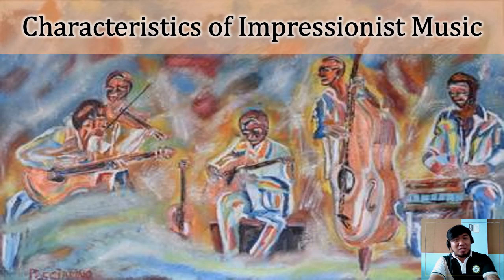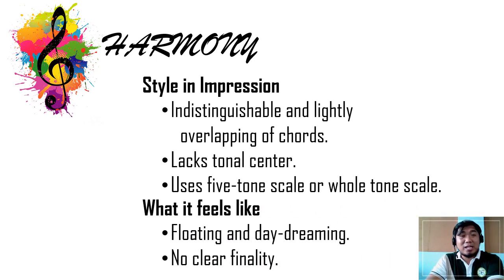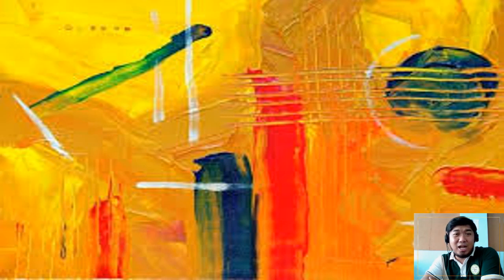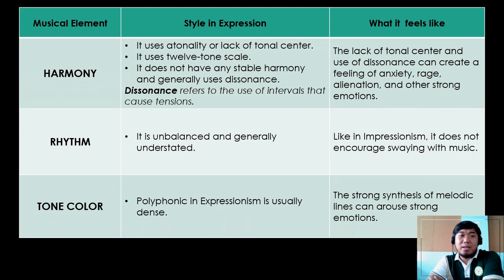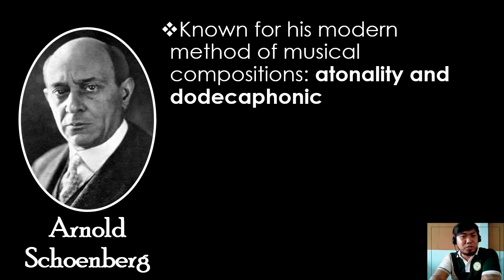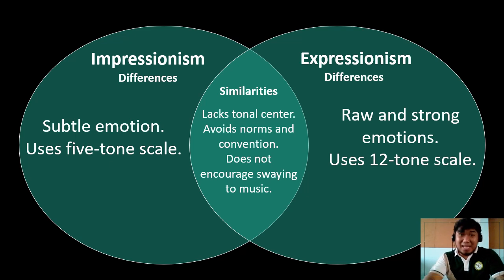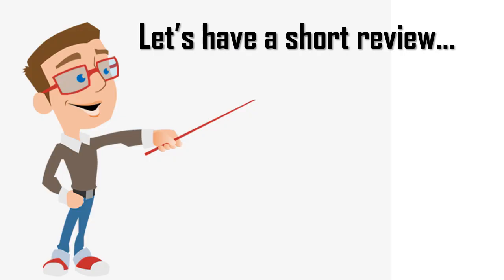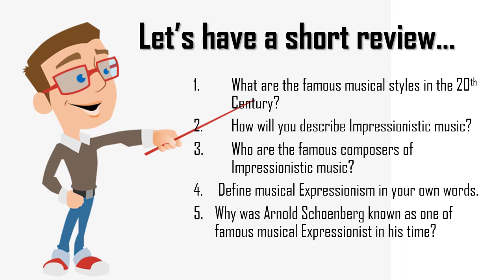GRADE 10 LESSON 1 Impressionism and Expressionism